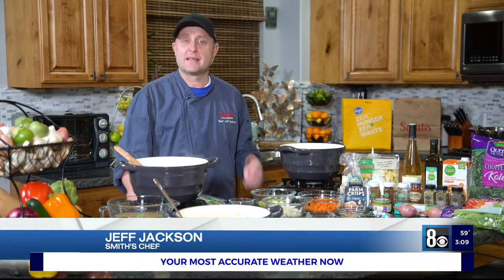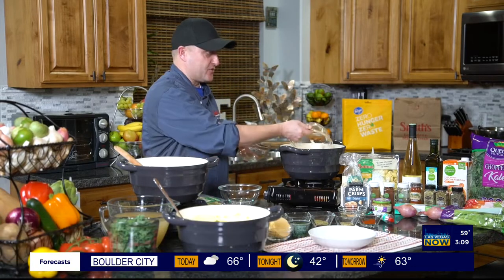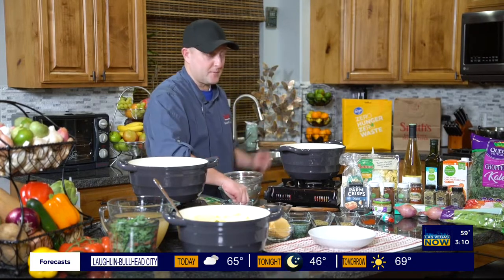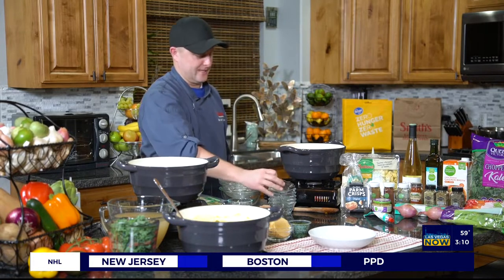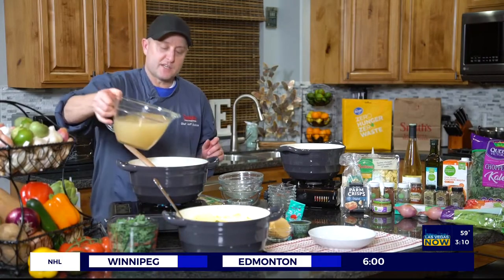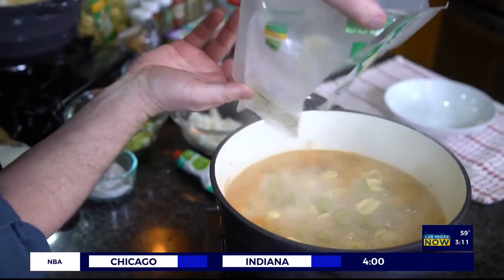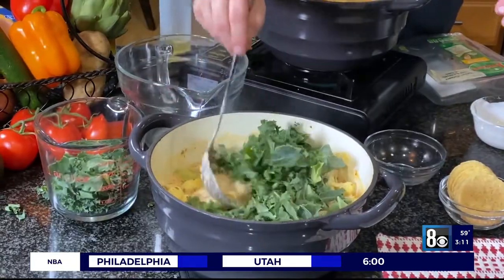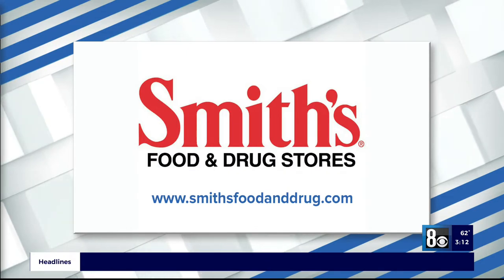Healthy creamy tortellini & vegetable soup with Smith's Food & Drug